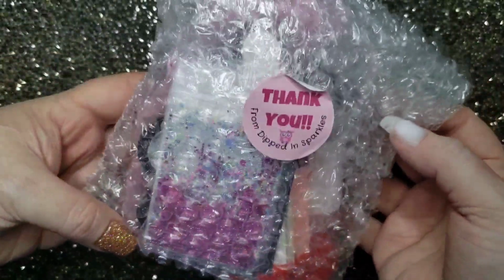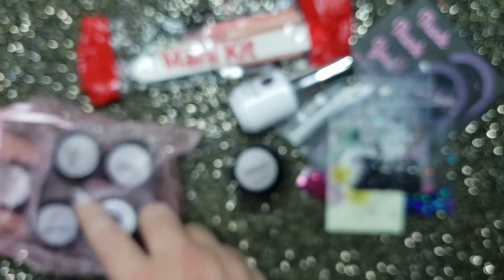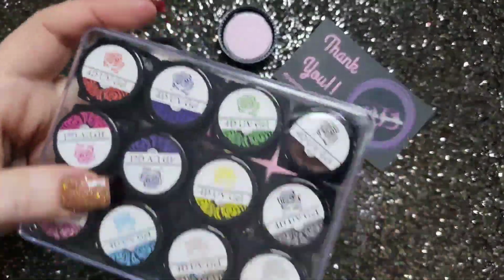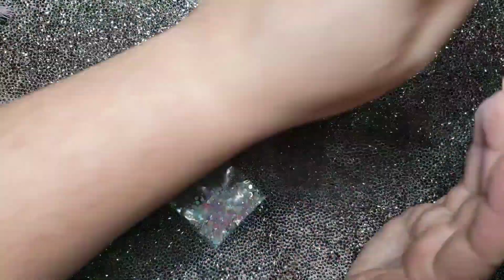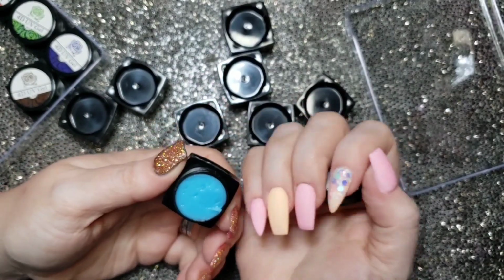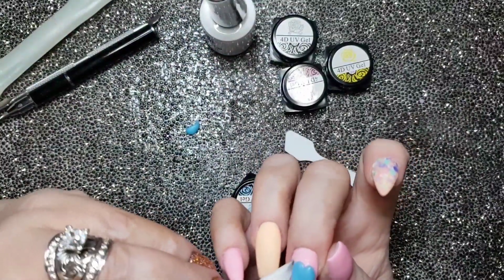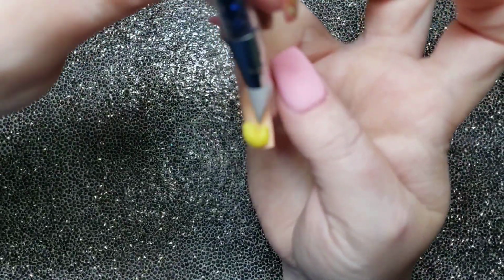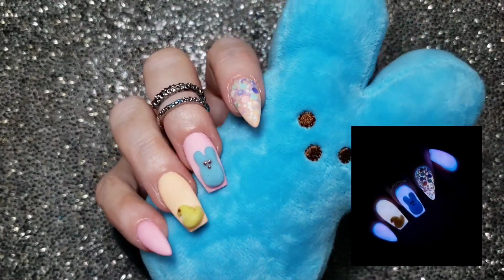Dip Powder Nails || Dipped in Sparkles || 3D Carving Gel Art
Hey Dreadful Fam!
Come hang out with me while we try out a new to me Small Business Dip Powder Company, Dipped in Sparkles. I thought a Peep mani would be super cute with these beautiful colors so let's get into the mani and I'll show you How To use 3D Carving Gel.

💅Products Mentioned:

•Valkyrie
•Bunny Nose
•Taffy
•Tulip
•Bird of Paradise
•Miki
•Builder Gel in a Bottle

•Dip Liquids

•Velvet Matte Top Coat

💀Amazon
•3D Carving Gel

●Dipomania 10% of your first order

On Etsy at Dip Queens

Facebook: Dreadfully Dainty Dips
Facebook Nail Group: Dreadfully Dainty Dippers